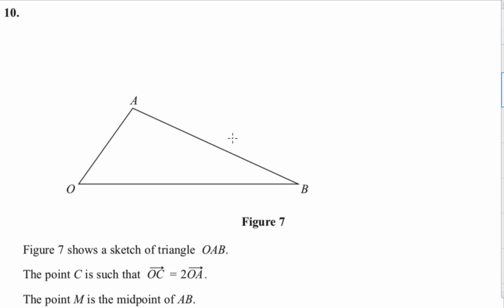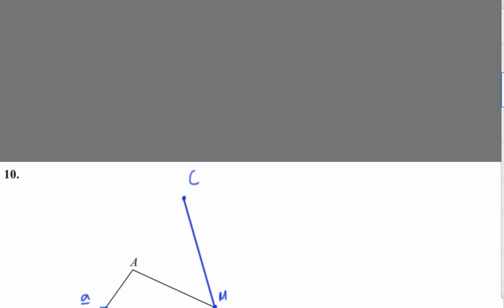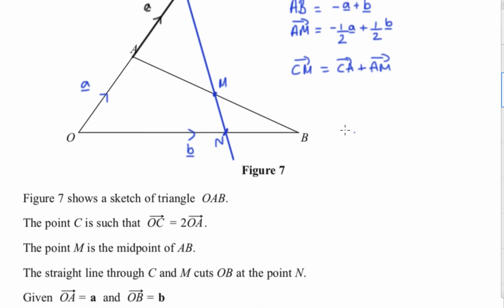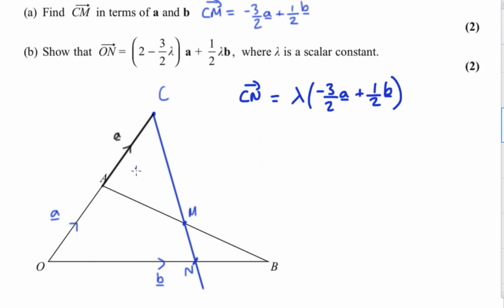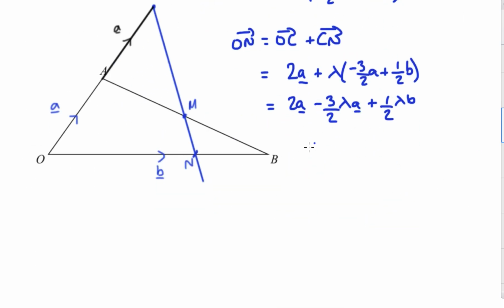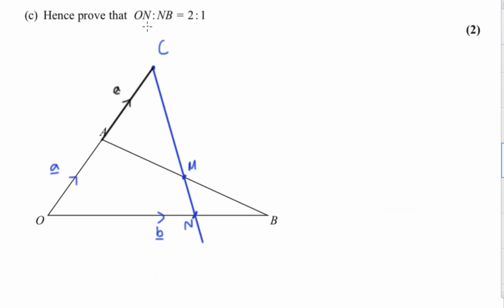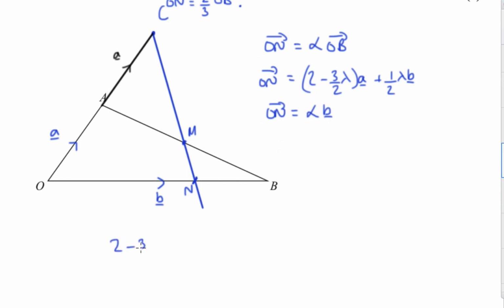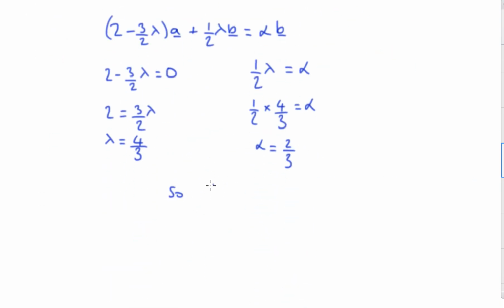Edexcel A2 Pure Paper 2 2019 q10 Vectors